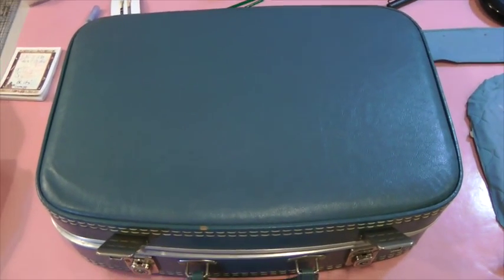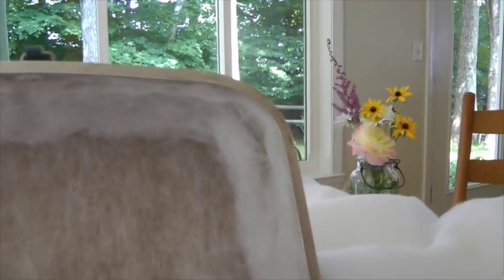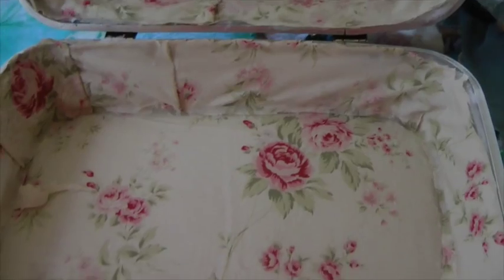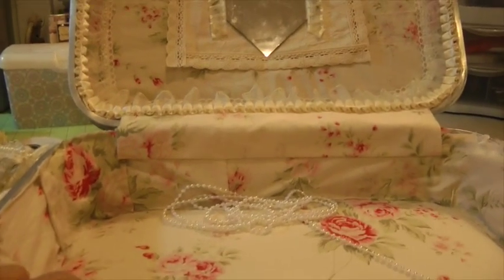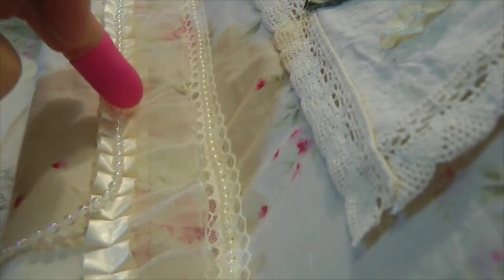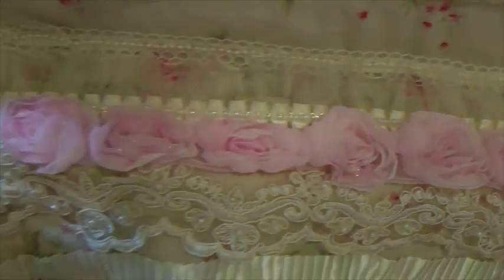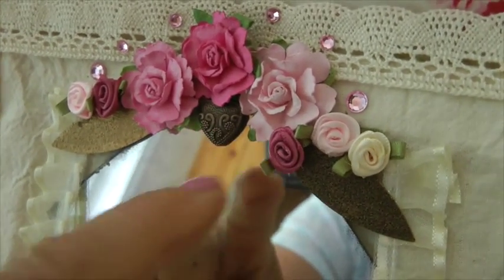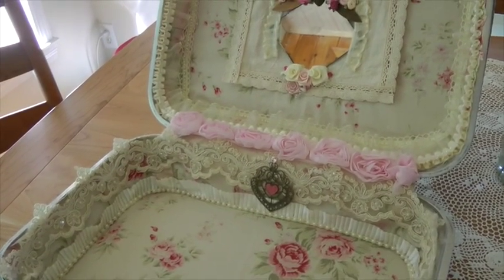Altered Vintage Suitcase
Watch me alter this old suitcase into a beautiful vintage piece. Enjoy!
Oh, and don't forget to put that thumb up if you like this video!
Aimee  :0)